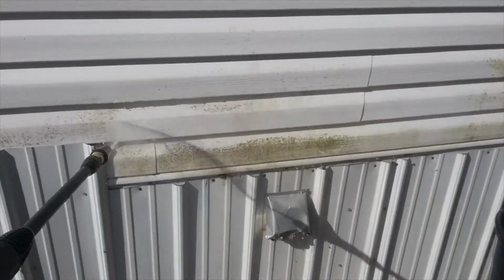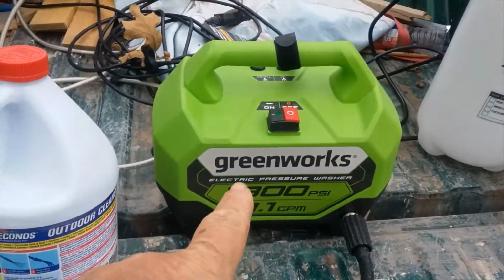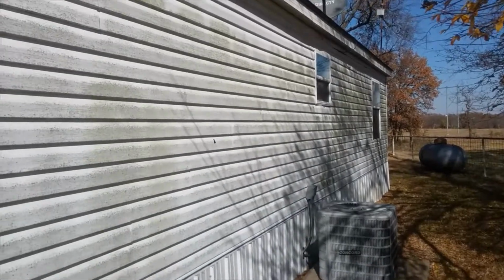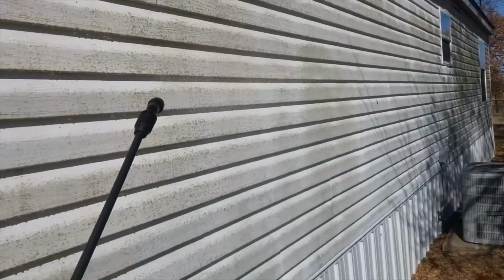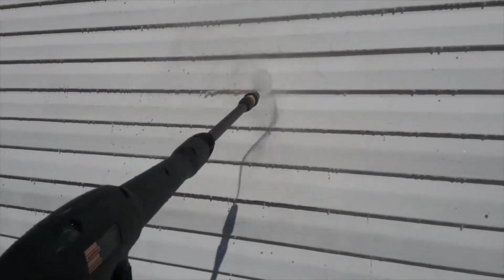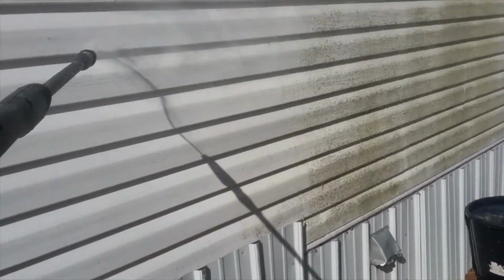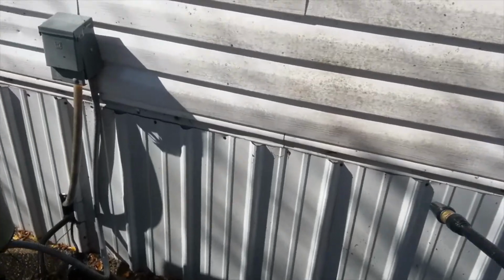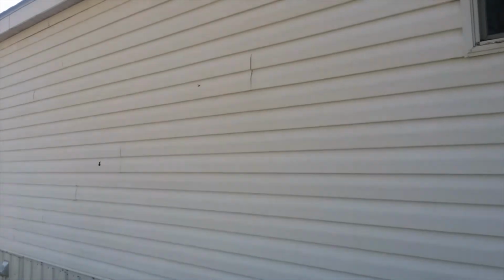How To Clean Vinyl Siding Easily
In this video, I'm going to show you how to clean vinyl siding with a pressure washer. You're going to need some type of pressure washer, a good exterior house cleaner, and a 2 gallon pump sprayer. Cleaning vinyl siding with a pressure washer is quite simple, but it does take a little time.

0:00 - Start cleaning vinyl siding
0:10 - Tools you'll need to clean your vinyl siding
0:38 - How to mix cleaner for vinyl siding
3:13 - Spraying cleaner on the vinyl siding before power washing
4:23 - Start pressure washing the vinyl siding
5:07 - Tips for best results for cleaning vinyl siding
8:23 - Repairing damaged vinyl siding
8:45 - Cleaning Vinyl Siding Before & After
9:27 - Walk around mobile home I power washed the vinyl siding on

If you've never used a pressure washer, it's really easy. Grab you a simple power washer from Greenworks. Learning how to clean vinyl siding with a pressure washer will be a walk in the park.

How to clean vinyl siding high up?

If you have a home with high walls, like a 2 story home, you're going to need some way to get up high. A ladder will work, but it can be dangerous. If you have a large area to clean high up, you might want to looking into scaffolding or even a man lift. I've used both in the past when cleaning vinyl siding high up.

In this video, I was power washing a mobile home with vinyl siding.

What to use to clean vinyl siding?

I used a Greenworks PW-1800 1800 PSI 1.1 GPM Electric Pressure Washer. Here it is on Amazon

I also used a 2 gallon garden sprayer
I've used a variety of products over the years to clean vinyl siding. In this video, I'm using 30 second outdoor cleaner. I guess you could call this video a 30 second outdoor cleaner review! You can find 30 second outdoor cleaner on Amazon

I've also used Krud Kutter house cleaner. It works very well and is my preferred cleaner when power washing vinyl siding and other hard surfaces. You can also find Krud Kutter house cleaner on Amazon.

Two other cleaners that I have used in the past to clean viny siding is Jomax and Simple Green. Both worked well for cleaning vinyl siding, concrete and wood decks.

How to clean vinyl siding without scrubbing?

As you can see in this video where I clean the vinyl siding with a power washer, there was no scrubbing involved. Sometimes on really tough stains or dirt build up, you will have to scrub the vinyl siding to get it off. But when cleaning vinyl siding with a pressure washer, it usually is not required.

How to clean vinyl siding without killing plants?

This is very important. Especially if you are power washing homes for money. The way I do it is to spray the plants down with water. Then I will cover them with an inexpensive plastic drop cloth. After I'm down power washing the vinyl siding, I remove the plastic drop cloth and spray the plants down again just to remove any cleaner that gets on them. This is how you clean vinyl siding without killing plants.

Best product to clean vinyl siding?

As I stated above, those house cleaners I mentioned are what I believe to be the best cleaners for vinyl siding. They were 30 second outdoor cleaner, Krud Kutter house cleaner, Jomax and Simiply Green house cleaners.

How To clean mold off vinyl siding?

If you follow the directions I laid out in this video, and use the products I mentioned, you can clean mold off of vinyl siding. Cleaning mold off of vinyl siding is the same as cleaning mildew and algae off of vinyl siding. The process takes about the same amount of time also.

How to clean vinyl siding without a pressure washer?

Although using a pressure washer to clean vinyl siding is best, you don't necessarily have to have one. In the past, I've cleaned the vinyl siding on mobile homes and houses with a garden hose and stiff nylong brush. You might not get as good of a job as if you used a pressure washer to clean the vinyl siding though. Some of the cleaners I mentioned above have products that you can attach to a garden hose. Then you spray the vinyl siding with the house cleaner, let it soak in, and then take a high pressure nozzle and garden hose and wash it off. That's how I clean vinyl siding without a pressure washer.

Click the little BELL symbol below so that you'll get notified each time I post a video.